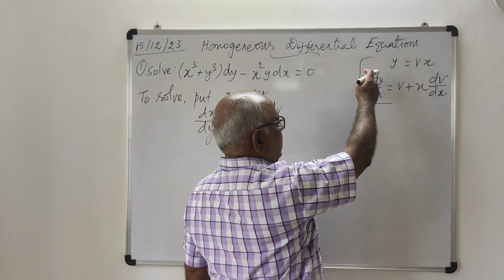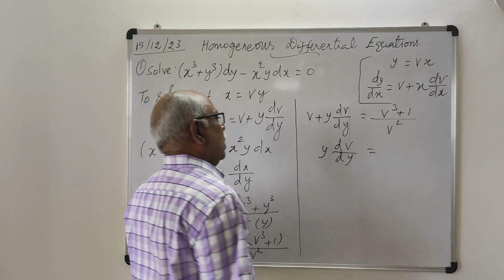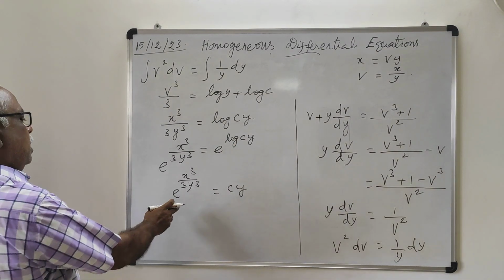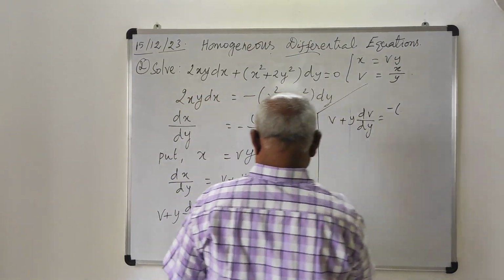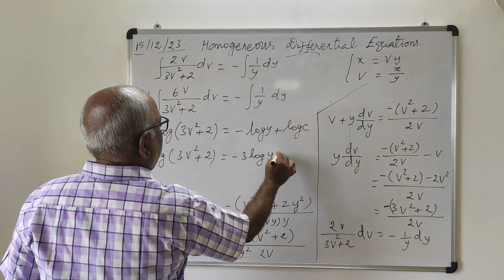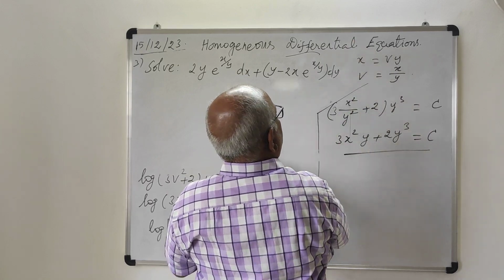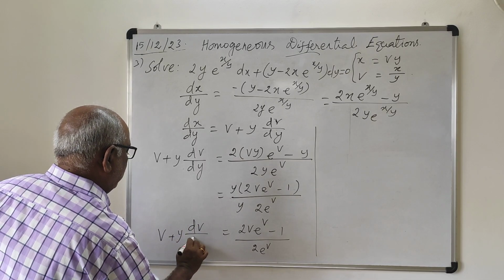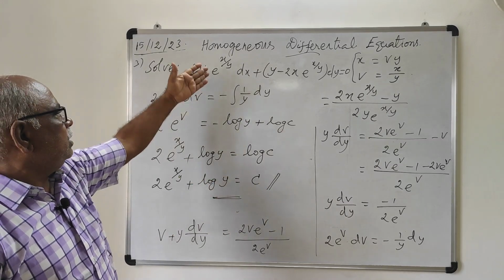XII Maths-EM V8 Solving Homogenous differential equations by substituting x=vy.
In this video also some problems in homogenous differential equations are solved.Those are very much important for both CBSE and state board students.